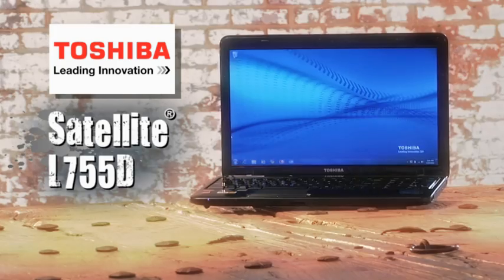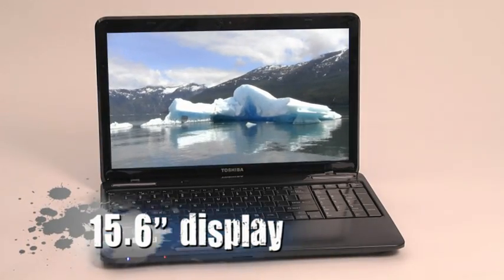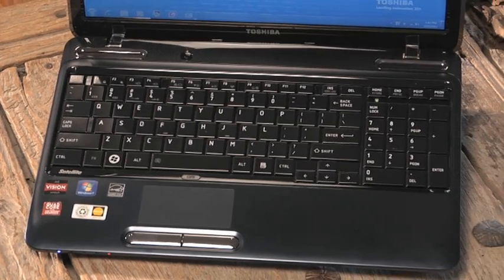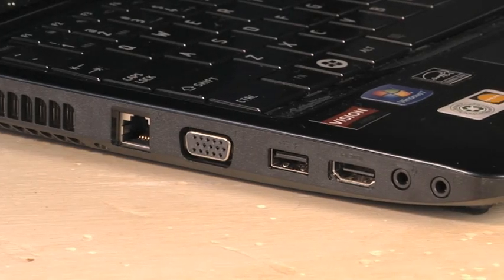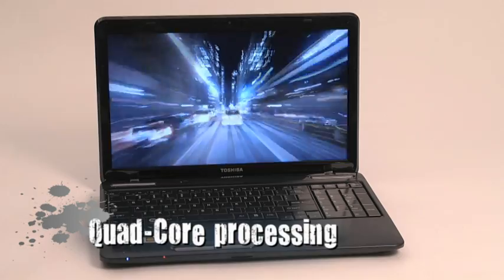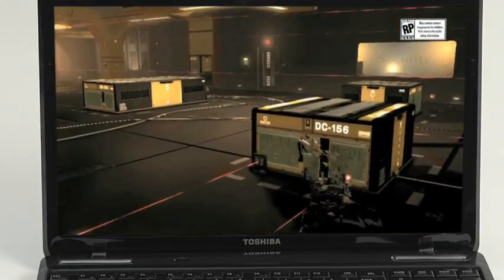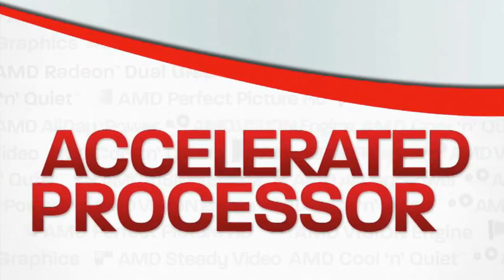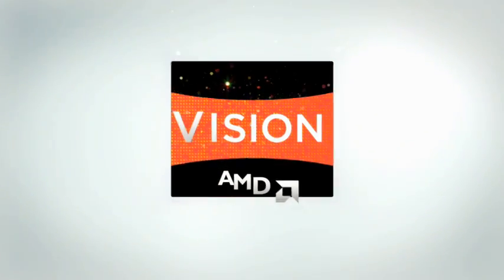AMD VISION A6 Technology with Toshiba Satellite L755D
Learn more about the advantages of the AMD VISION A6 APU, when it is used with the Toshiba Satellite L755D. VISION A6 Technology: Brilliant HD Entertainment.